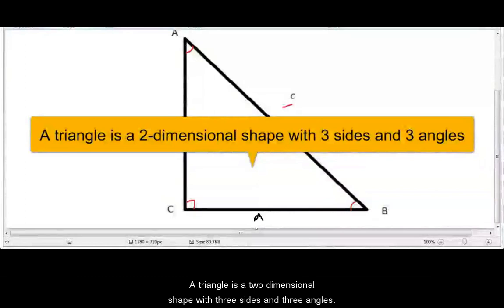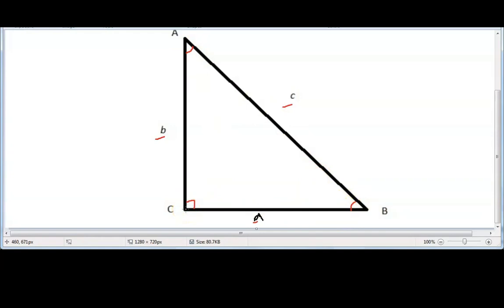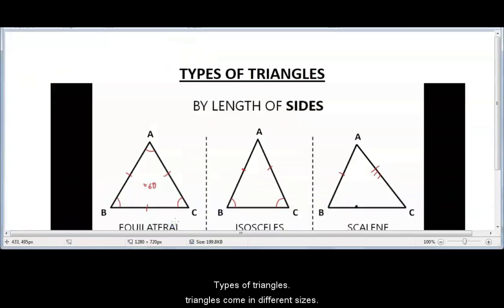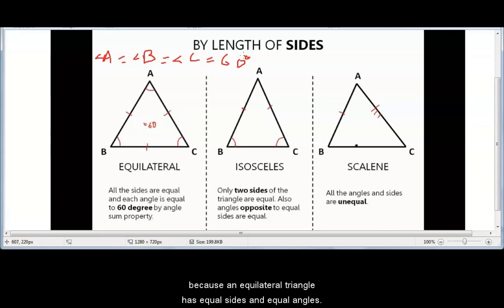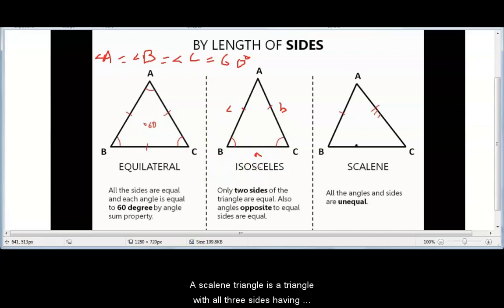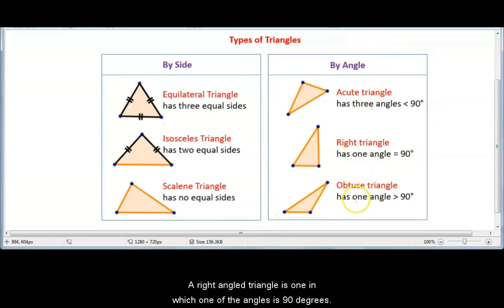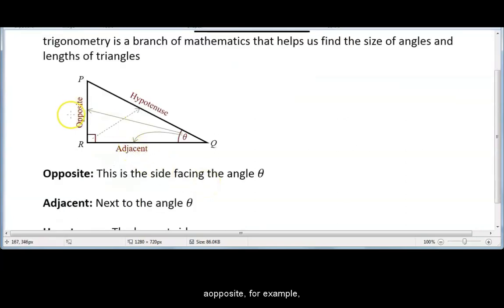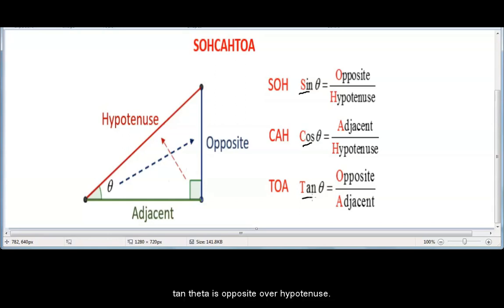Types of Triangles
In this enlightening video, we delve into the fascinating realm of "Types of Triangles," uncovering their unique characteristics and properties. Join us as we break down the intricacies, providing step-by-step guidance and real-world applications to deepen your understanding of these fundamental geometric shapes.

🔍 Key Topics Covered:

Classifying Triangles Based on Side Lengths: Scalene, Isosceles, and Equilateral
Categorizing Triangles by Angles: Acute, Obtuse, and Right
Real-world Examples and Applications of Different Triangles
Problem-Solving Strategies with Triangle Types
🧠 Why Watch?
Understanding the types of triangles is fundamental to geometry and problem-solving. This video is crafted to simplify the classification of triangles, offering clear explanations and practical insights to enhance your mathematical skills.

Geometry Basics
Foundations of Mathematics
Classification of Triangles
High School Math Essentials
Mathematical Literacy

👩‍🏫 About the Instructor:
Bello A. Wee has 21 years of experience in teaching mathematics and is dedicated to making abstract concepts accessible. Join her as she simplifies the world of triangles in this engaging and informative video.

Like and follow us for additional resources, updates, and a community of fellow learners. Your path to mathematical mastery starts here—let's triumph with triangles!